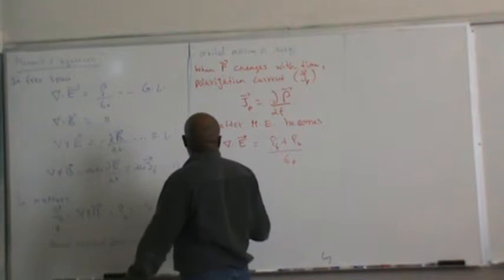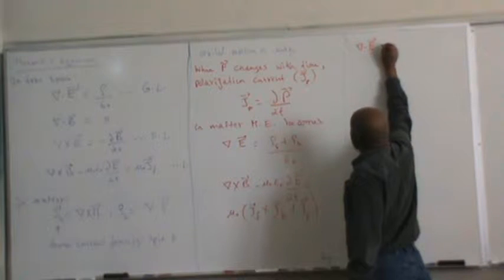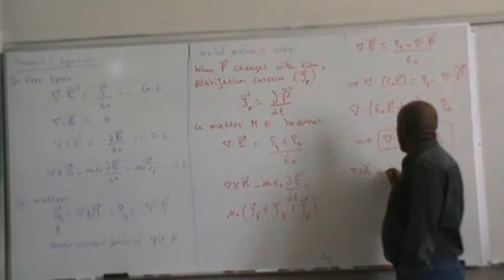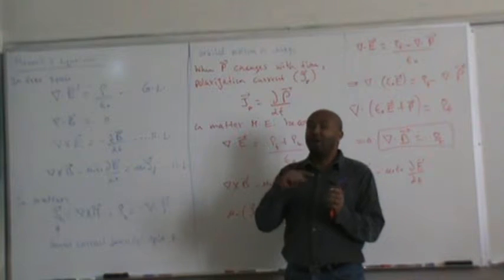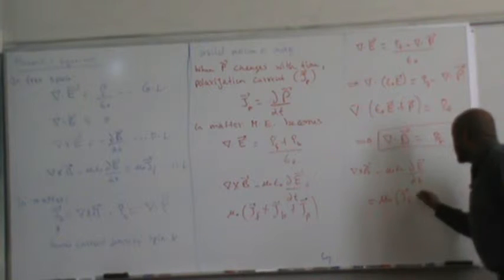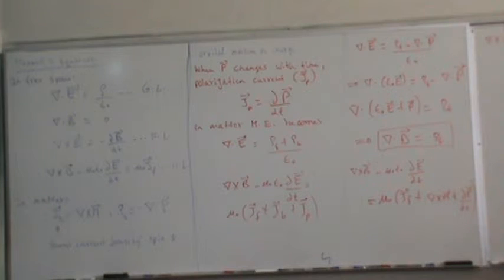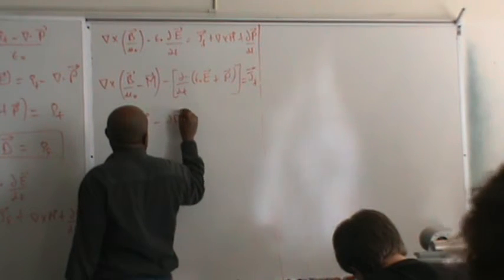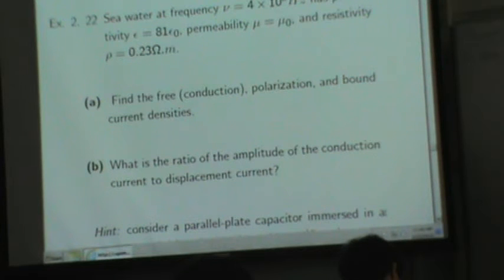Physics February 25th Part 2